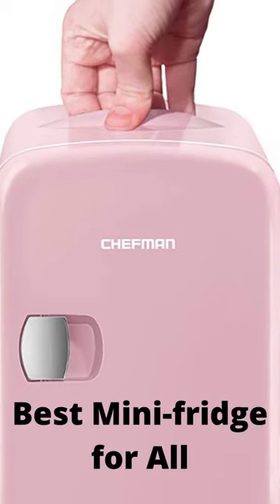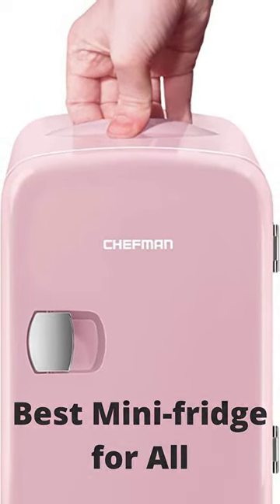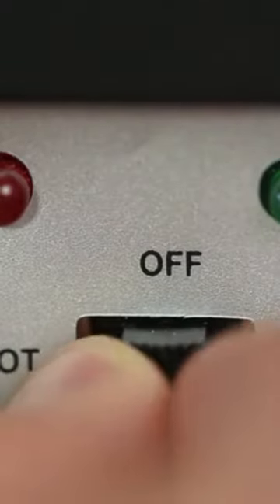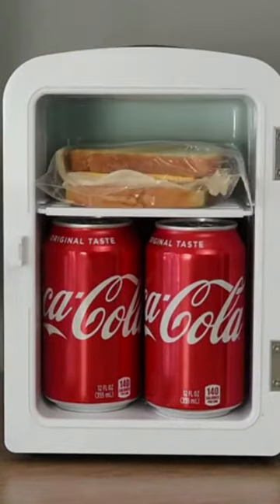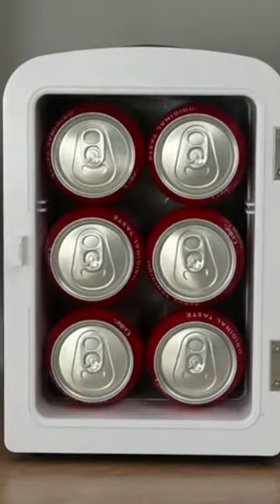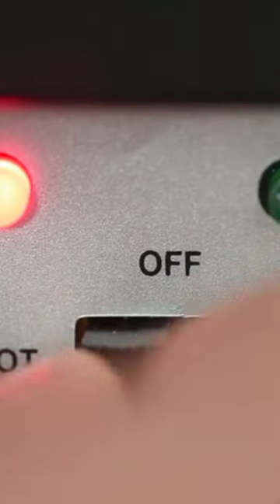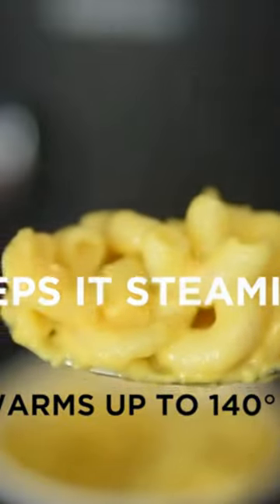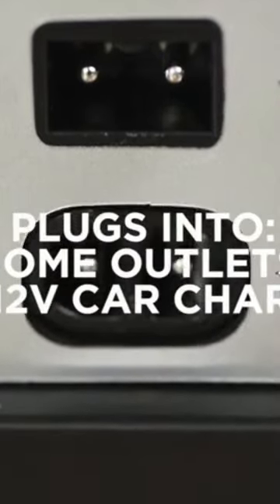Best Mini Portable Personal Fridge Cools Or Heats for All